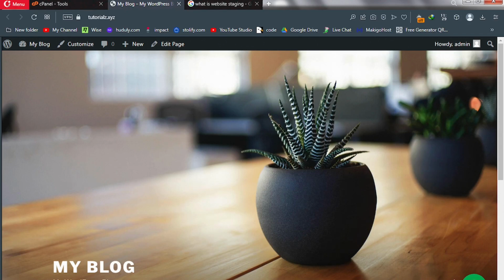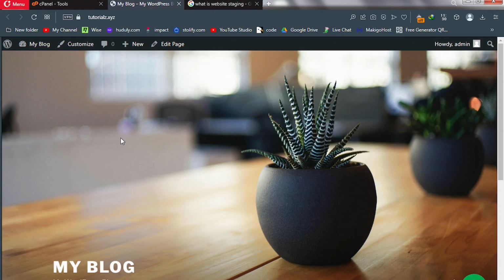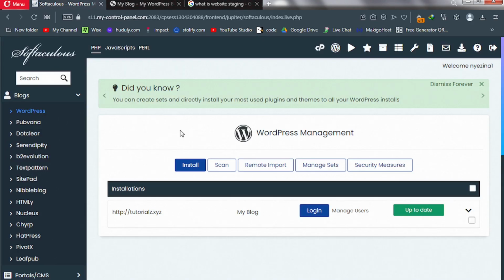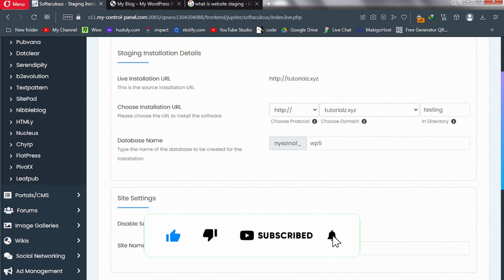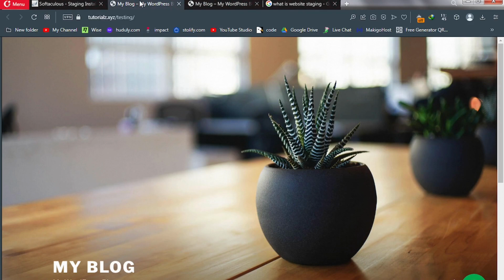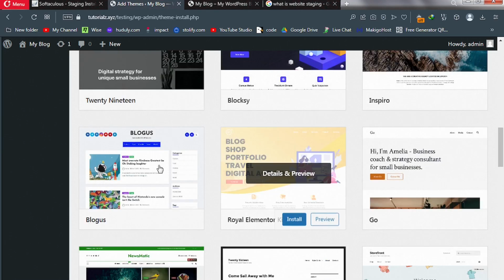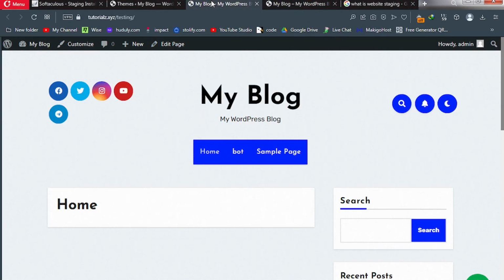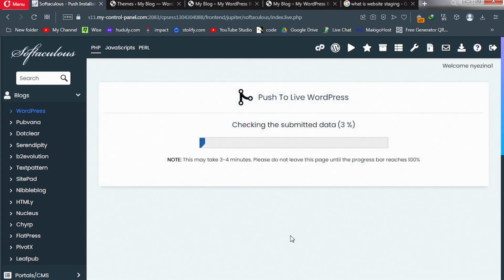How To Setup A WordPress Staging Site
Learn How To Setup A WordPress Staging Site in simple steps
★ === Important Links=== ★